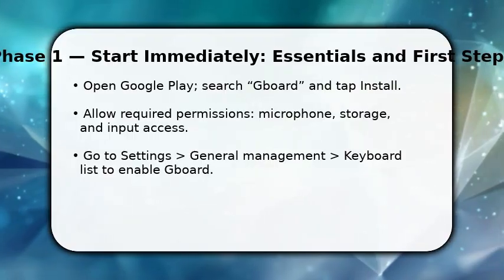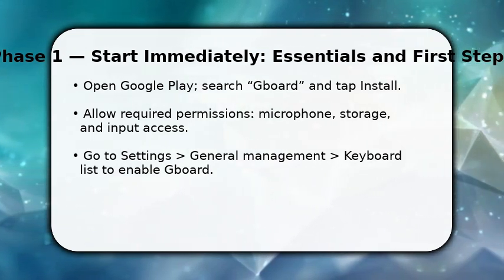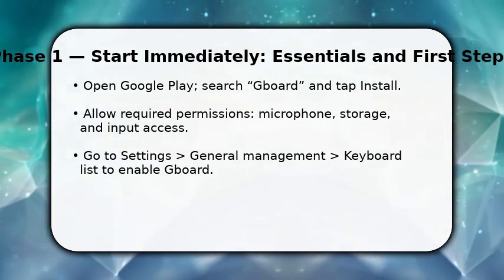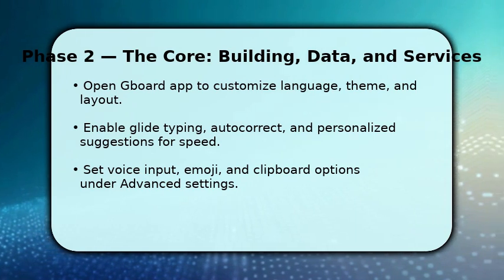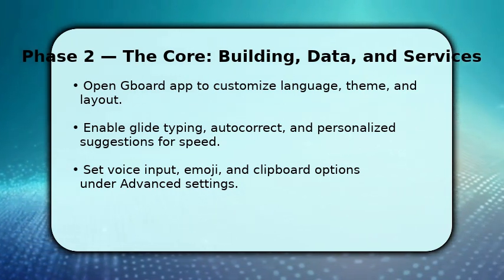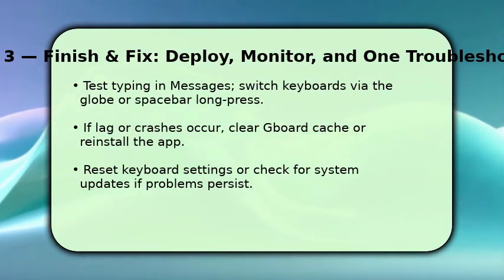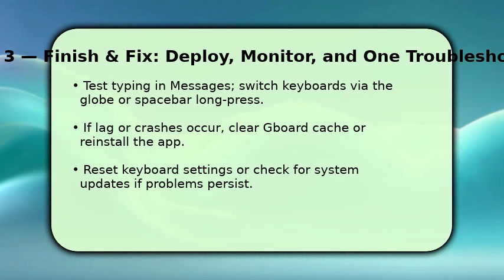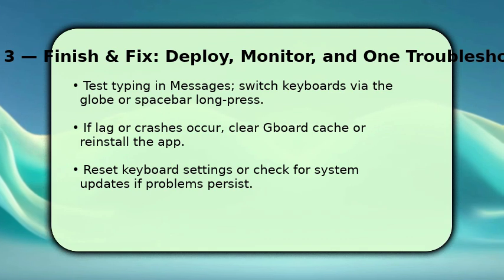How to Use Google Keyboard in Samsung Phone (easy Method)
How to Use Google Keyboard in Samsung Phone (easy Method) | 🔒 Surfshark VPN Deal — Stay private and secure. $1.99/mo + 3 Months Free ▸

Discover the simple steps to activate and use Google Keyboard on your Samsung smartphone. This video guide walks you through installation, customization options like themes or layouts, shortcut creation for efficiency, and troubleshooting common issues.